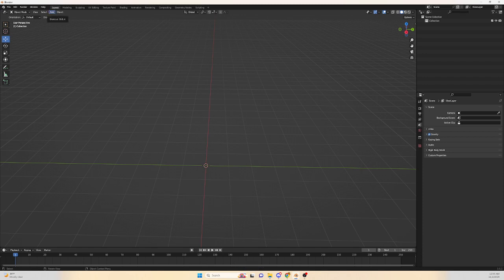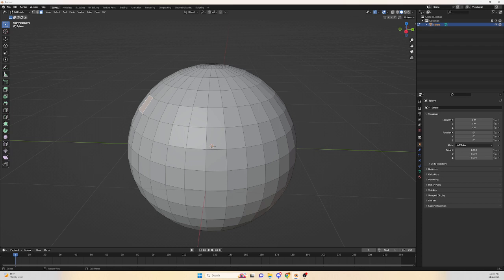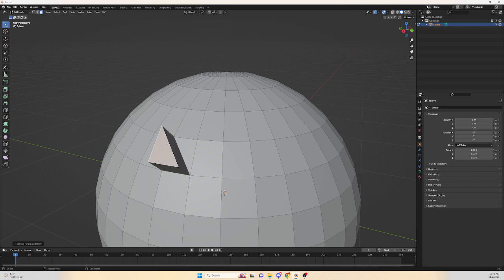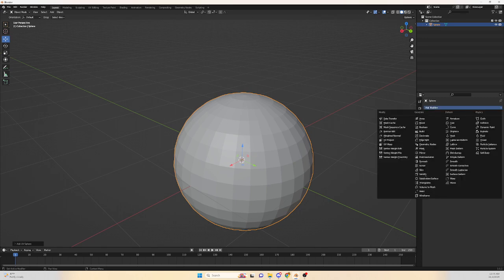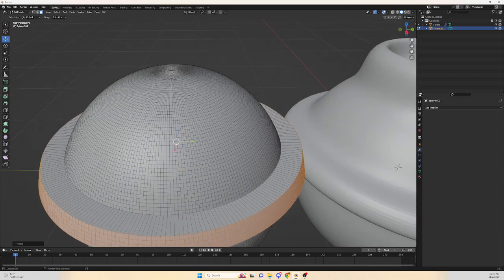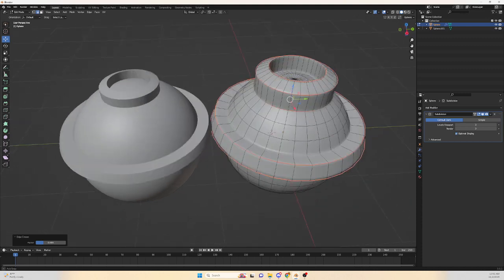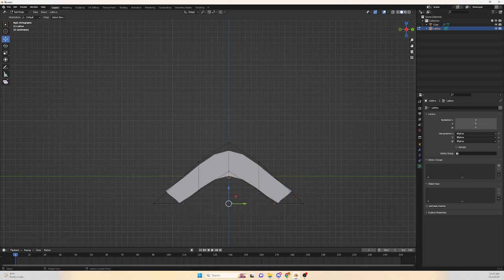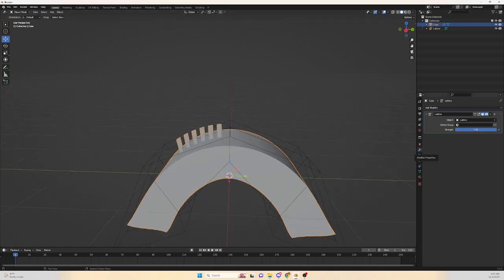Blender Tutorial 2 Modifiers Subdivision and Lattice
Basic tutorial for blender to start to familiarize beginners with the tools and  work space blender offers.